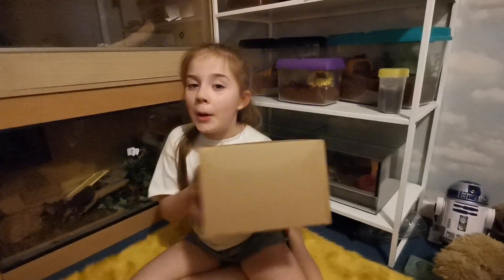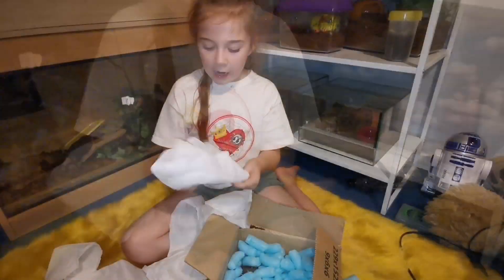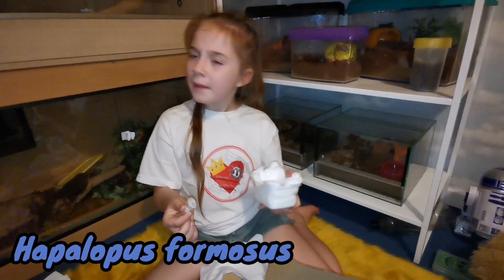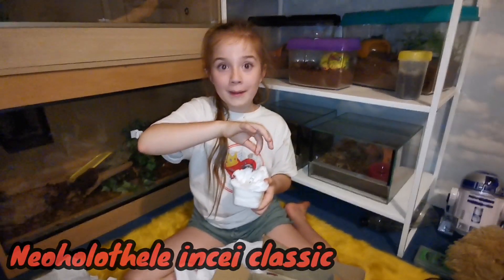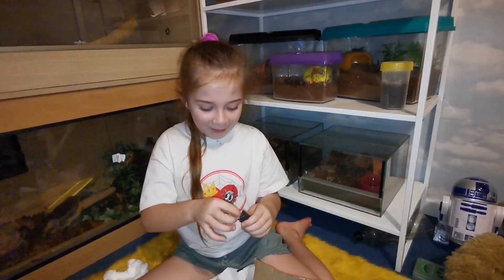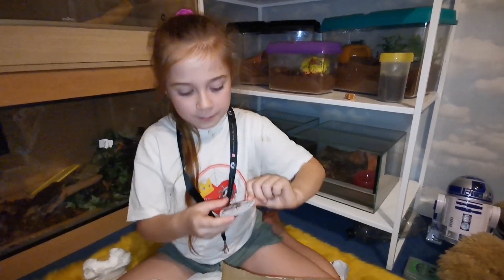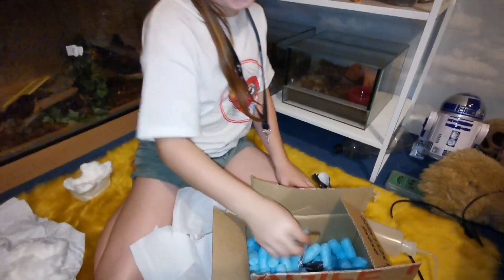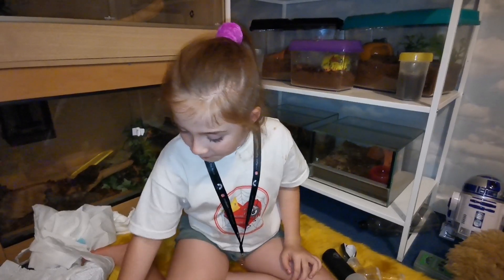6 Dwarf Tarantulas Unboxing!!!!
Wow thank you so much cftn creaturesfromthenorth for this amazing gift! You have spoilt me so much AGAIN. I absolutely loveeee them ❤️❤️